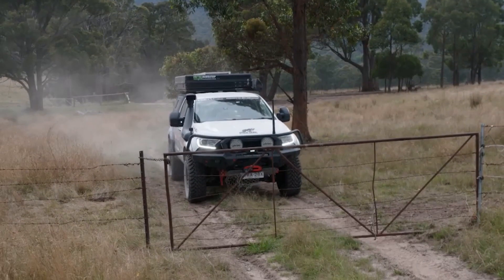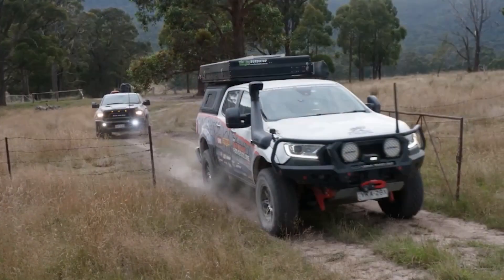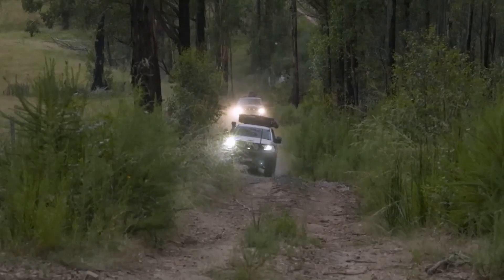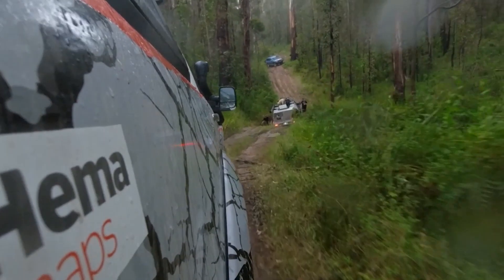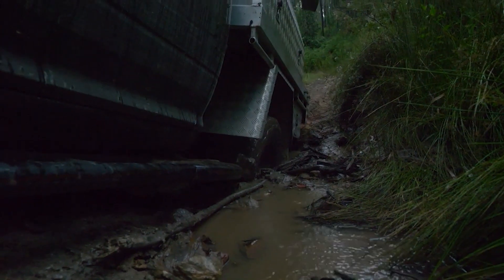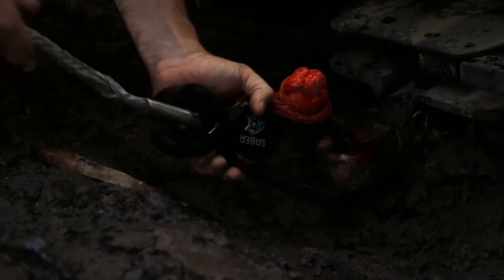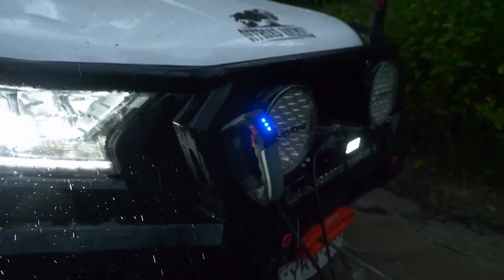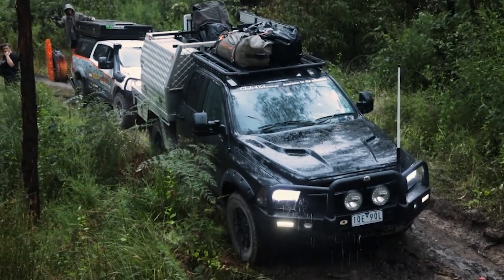S8 Ep5 8 - We have to turn around on the Tennison Track cut at 1 28